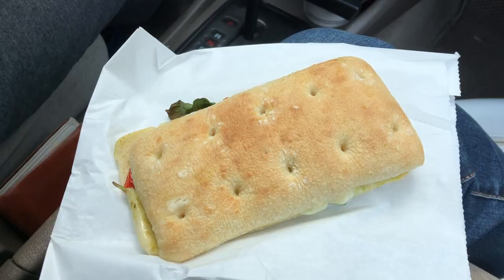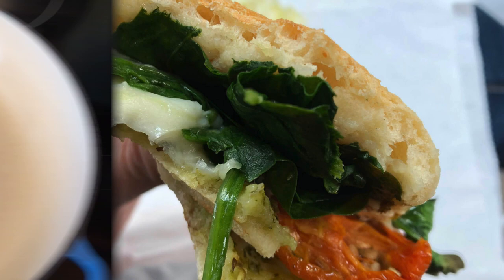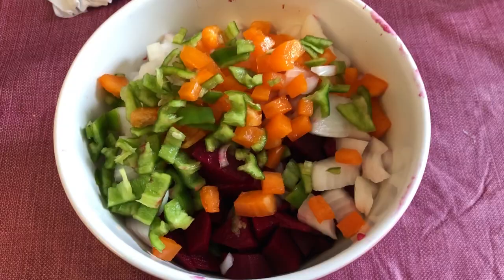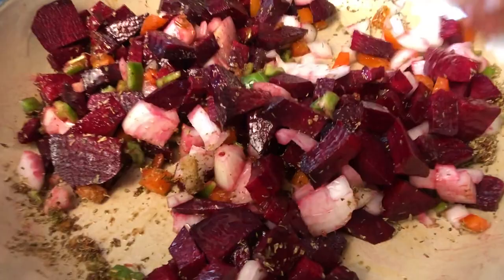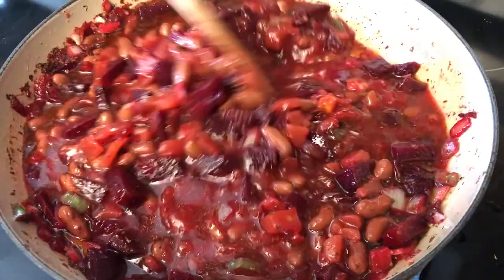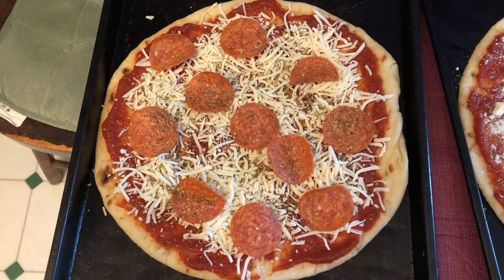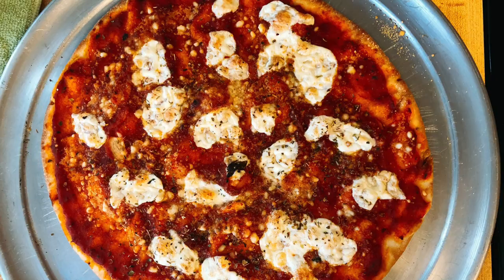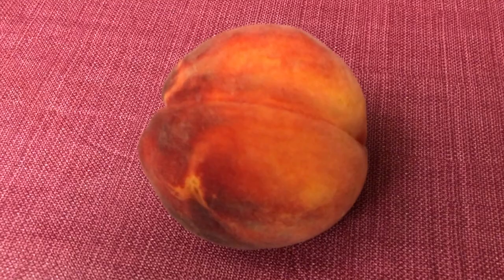Mediterranean Diet - Vegetarian Beet Chili - Vlogust 2018 Day 13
Mediterranean Diet - Vegetarian Beet Chili, Homemade Pizza - Vlogust 2018 Day 13

August is Mediterranean Lifestyle Month. Join me in August 2018 for Mediterranean diet recipes and lifestyle tips.

Today's recipes include:
Vegetarian Beet Chili
Homemade Pizza